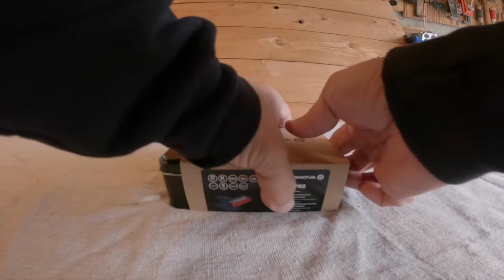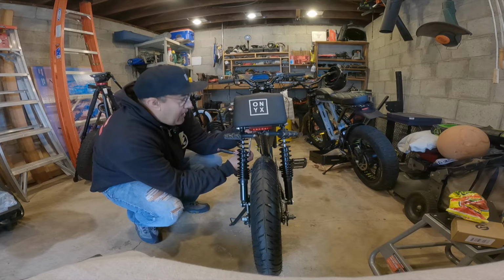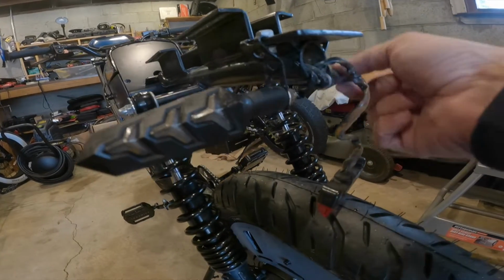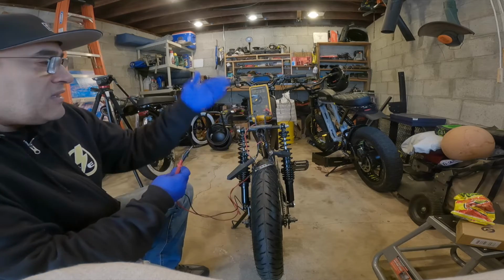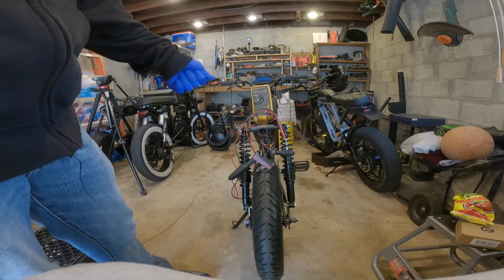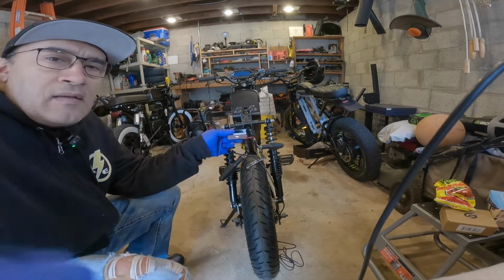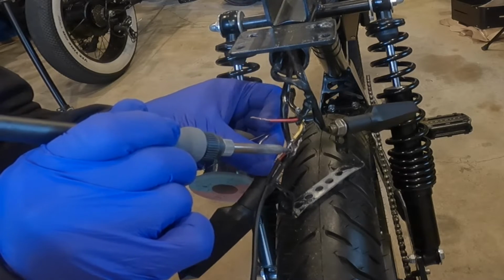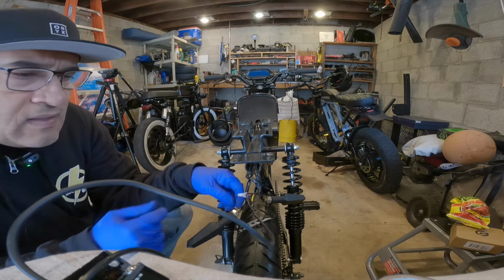STOPPING POWER The Brightest Brake Light For Your Ebike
It Is Called The SUPERNOVA TL3 PRO... This IS the brightest tail light / brake light I have seen... It also flashes before the brake light turns on making it an essential part of your build... Not only is it bright but it is easy to install... Ive seen them on other bikes before... Today I install one for my ebike...

So strap on your gloves cause we are going for a ride to my garage as we install the latest and greatest SUPER NOVA TL3 PRO

So strap on your gloves cause we are going for a ride to Powerful Lithium where I will share this design with all of you...

🚨 USED CODE MRENYC 🚨 and SAVE $100 OFF the price of your battery